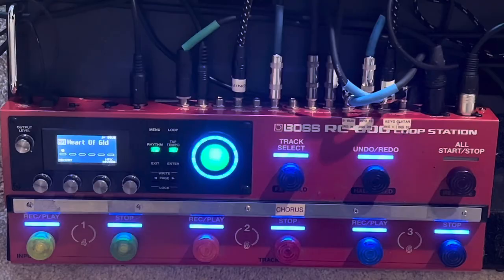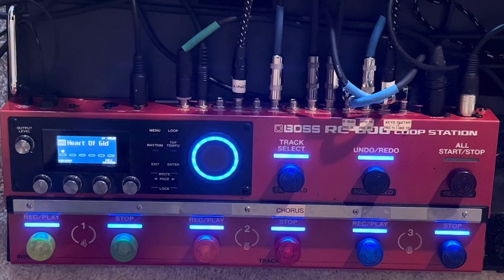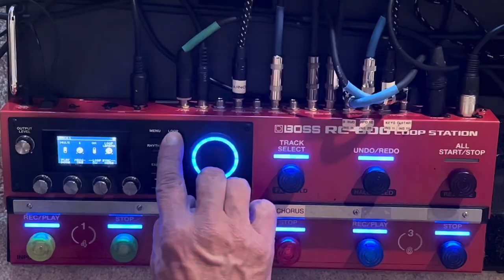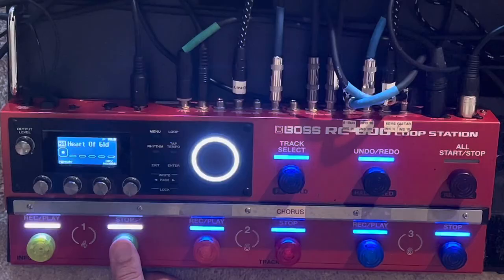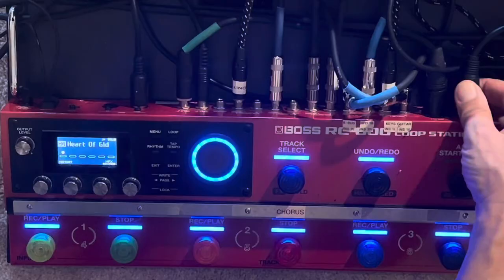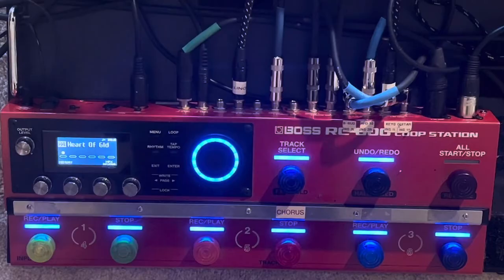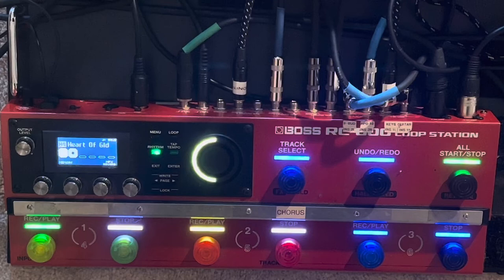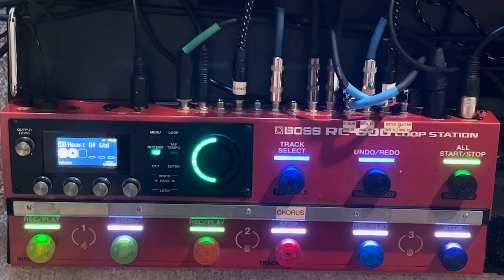Heart Of Gold Looping Tutorial by Glen Everhart Acoustic Loop Artist using BOSS RC600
Learn exactly how to loop “Heart Of Gold” by Neil Young using Glen Everhart’s step by step instructions. See how Glen prepares his BOSS RC600 loop station, what parts he plays on each track, how long each track is, and then watch his amazing live loop performance of the song.